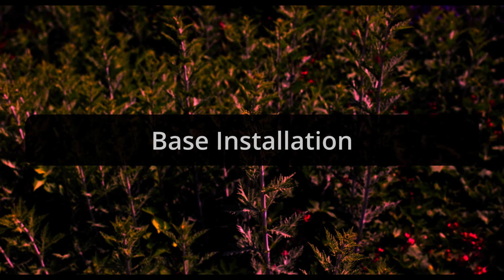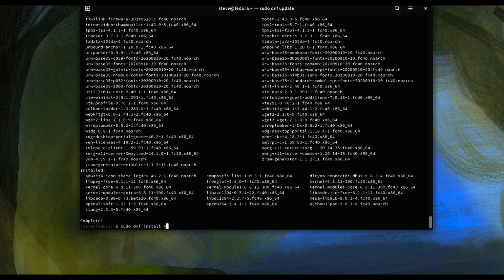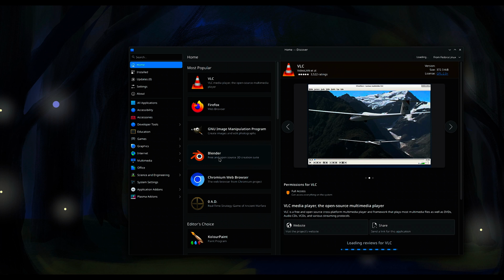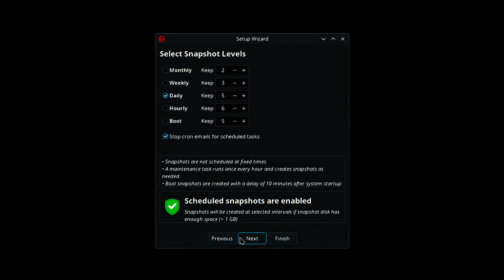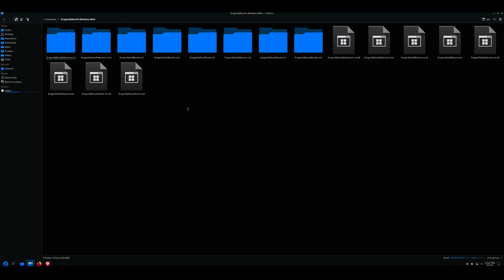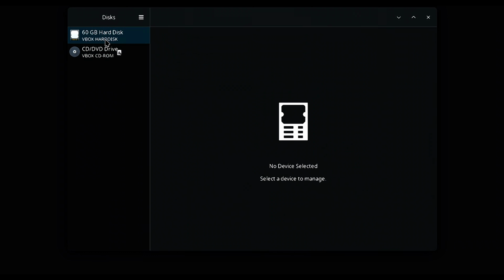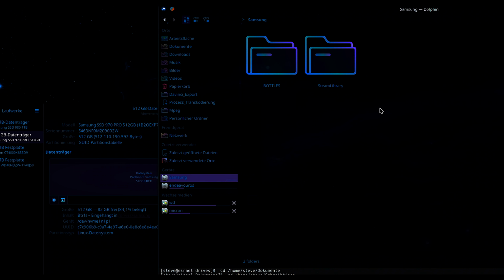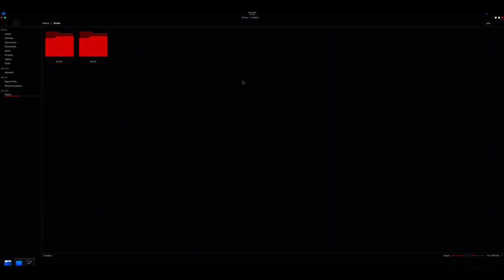Emergencyswitch from Windows to Linux: Fedora 40 || Use Fedora Linux today || Regain your Privacy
Sick and tired of Windows?
Use Linux.

COMMANDS:

sudo dnf install @kde-desktop
sudo dnf install timeshift

Wanna be prepared for the coming Linux world Domination?
From Soundcreation, Audiodrivers, etc..., to the knowledge of working in a Linux Distro.
Learn how to set up EndeavorsOS and Timeshift on Linux for music production. We'll also cover installing Reaper, plugins, and using Pacman for a seamless workflow!

From talking about Musicbands, Genres, or simply interesting facts about certain groups, to uploading my own music tracks...
I do not to limit myself to just that, but this will be my primary focus of content.
From Tutorials for Reaper, Linux, talking about Audio and Music in general, to regular shitposting and stupid memes.

0:00 Intro
2:47 Base Installation
4:05 System Updates
6:21 Plasma KDE
9:41 Sizing/ Scaling
10:49 Discover / "Linux APP Store"
13:27 System Backups/ Timeshift
17:28 Bottles
22:40 Flatpak
24:34 Drives
33:29 Skins